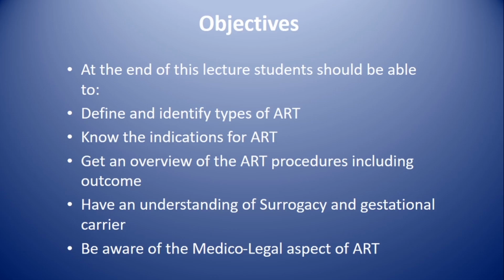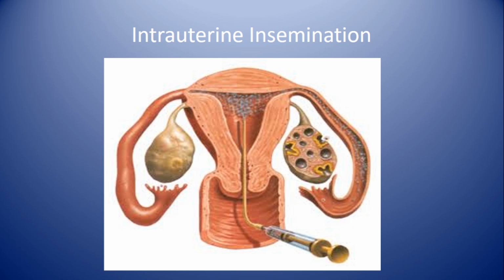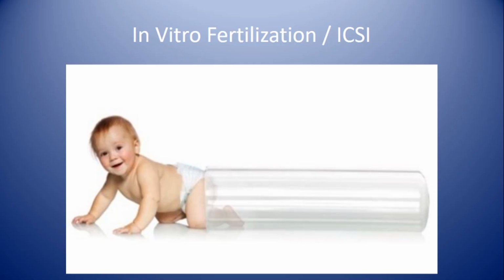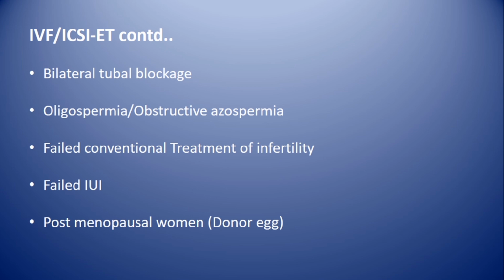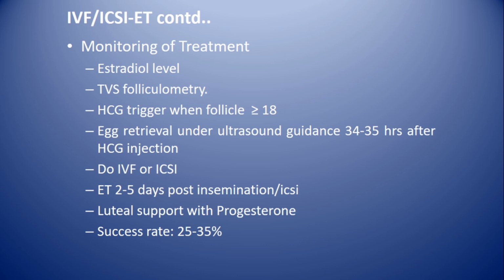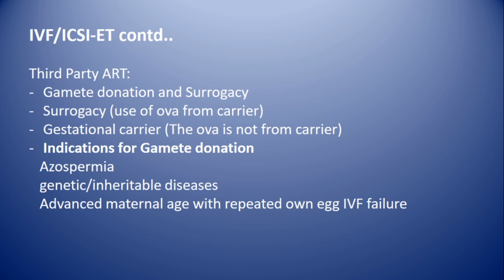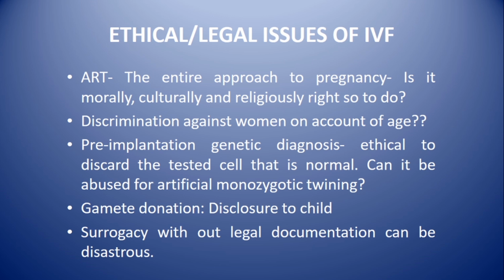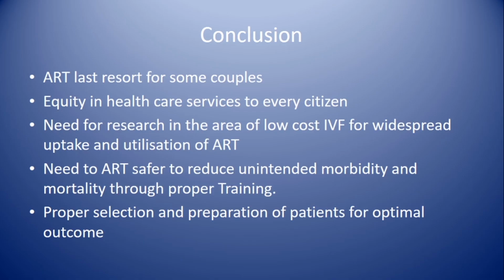Assisted Reproductive Technology Module 9 Lesson 9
Assisted Reproductive Technology